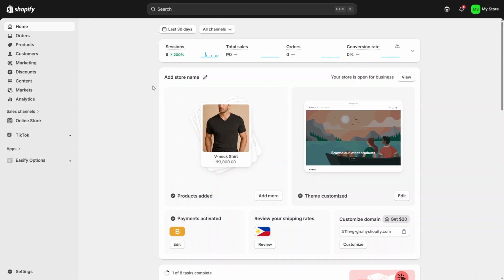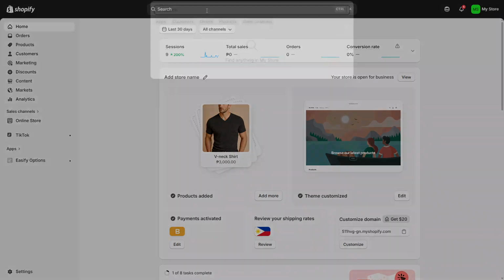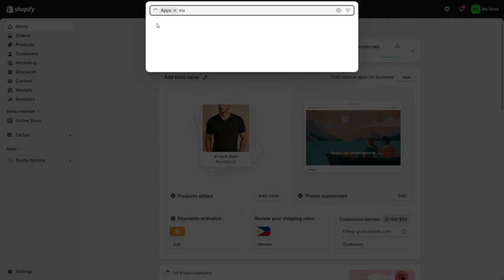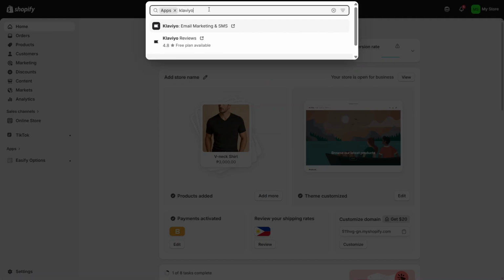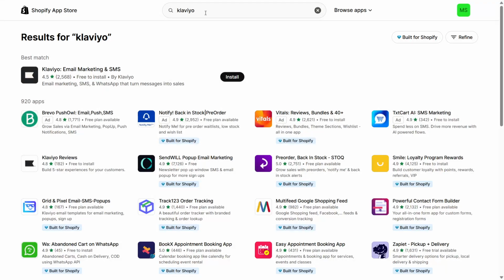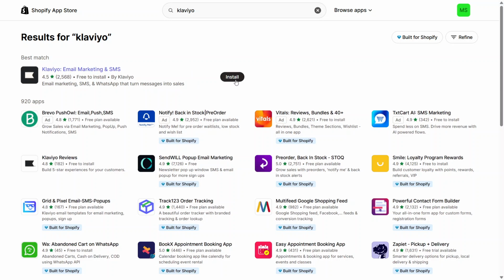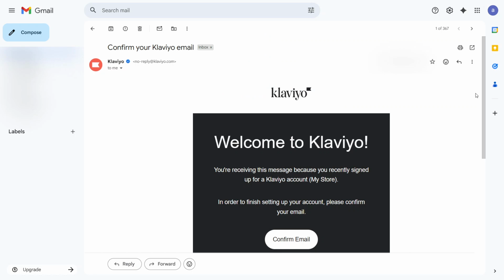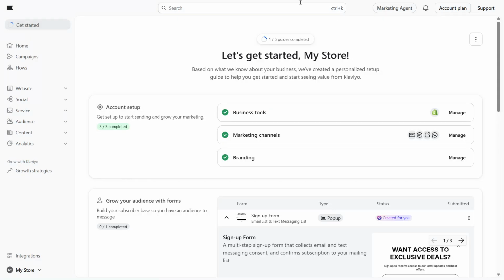How To Install Klaviyo In Shopify (2026) | App Integration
"In this step-by-step tutorial, you’ll learn exactly how to install Klaviyo in Shopify and connect your store the right way. We walk you through the full setup using the latest Shopify and Klaviyo interfaces so you’re following the correct, updated method.

You’ll see how to create your Klaviyo account, integrate it with Shopify, verify tracking, and sync your customer data properly. We’ll also cover how to enable signup forms, add metrics, and test that everything is working before you start sending campaigns and flows.

By the end of this video, Klaviyo will be fully installed and ready to grow your email marketing and revenue. Follow along in real time, pause as needed, and use this as your complete setup guide for a clean, professional integration."